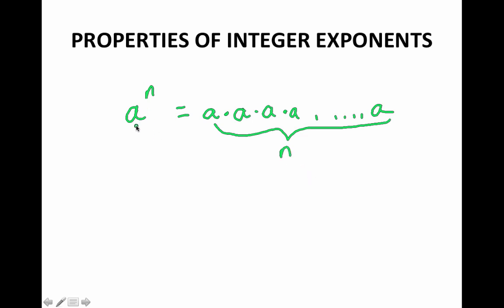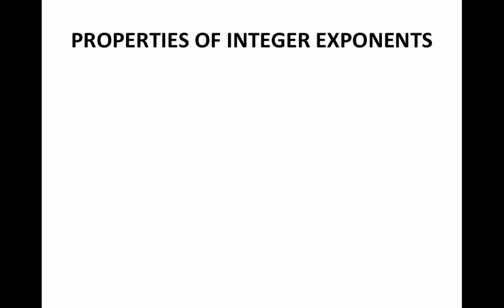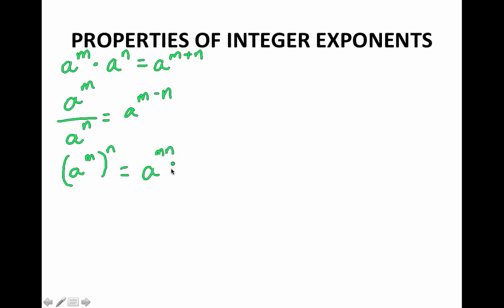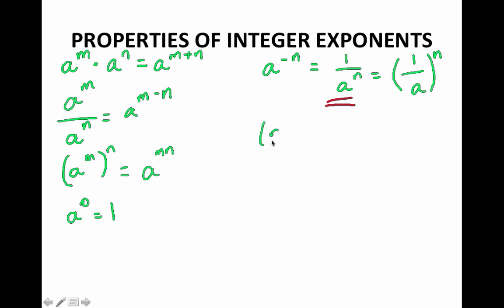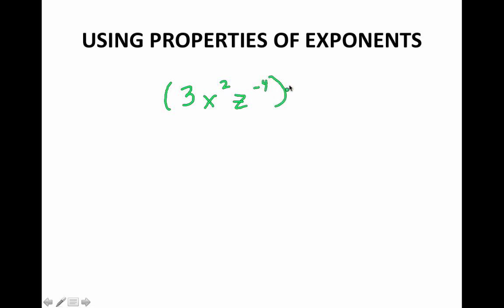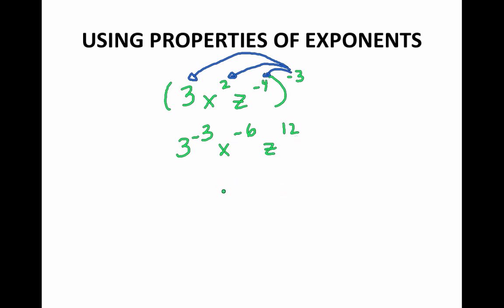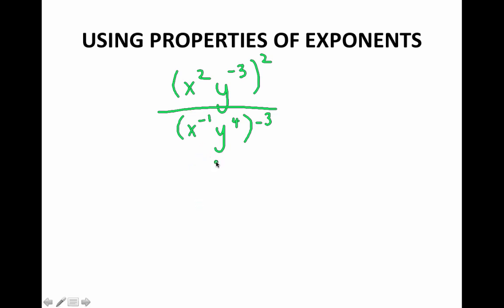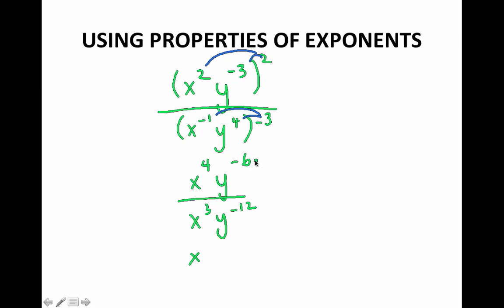Properties of Exponents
In this video I cover properties of exponents and show examples of integer exponents using those properties.